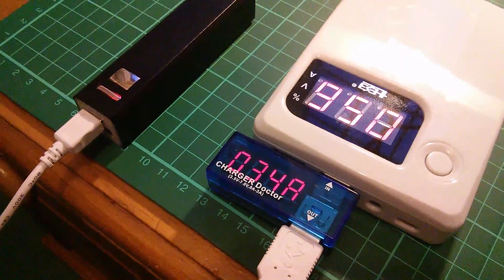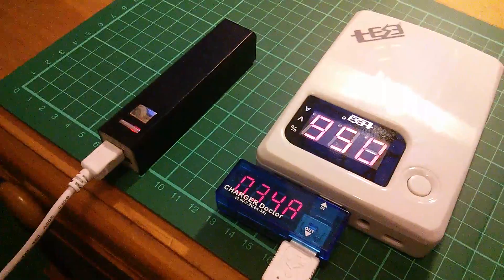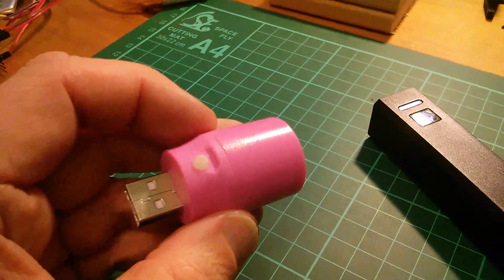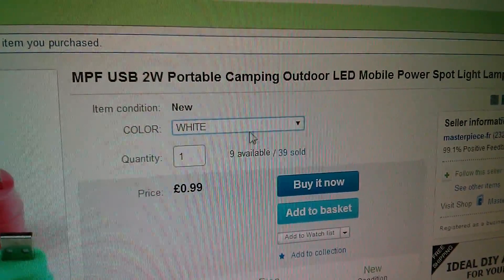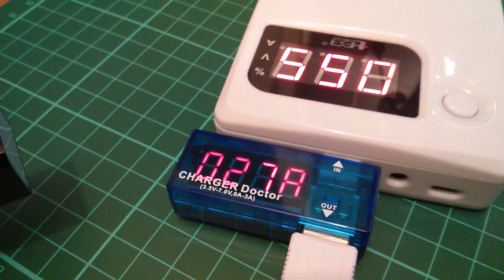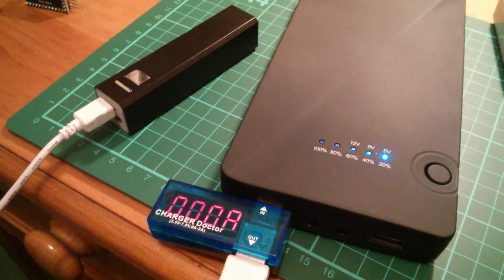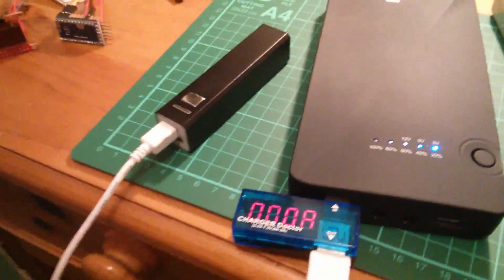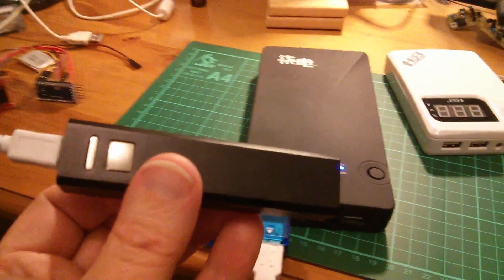Update: DIY Single 18650 Cell Mobile Power Bank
Charge termination test and a bright pink USB torch head